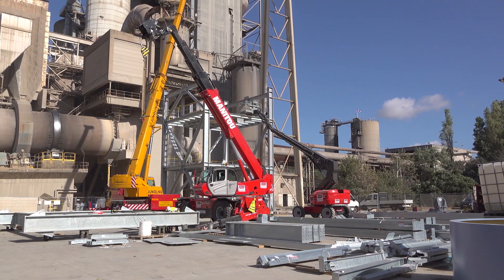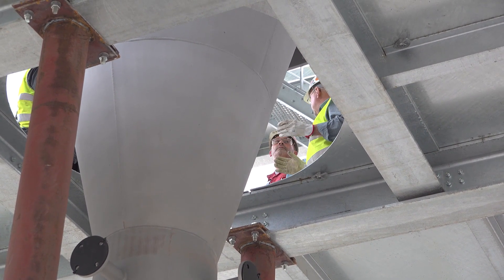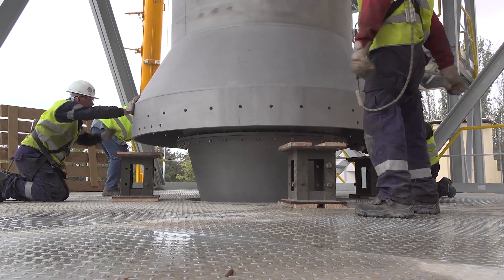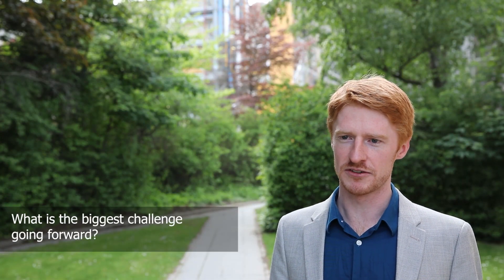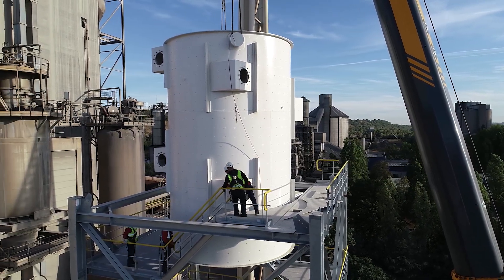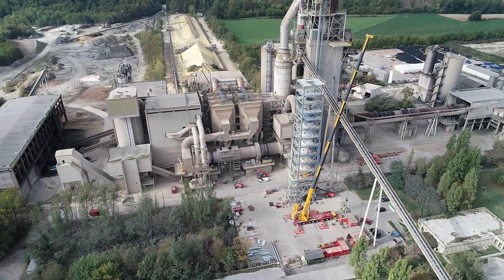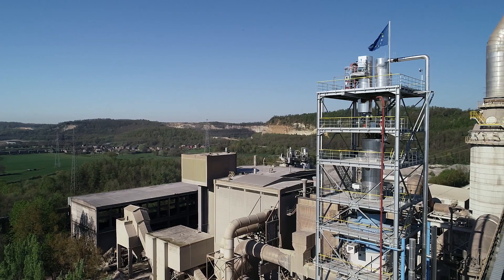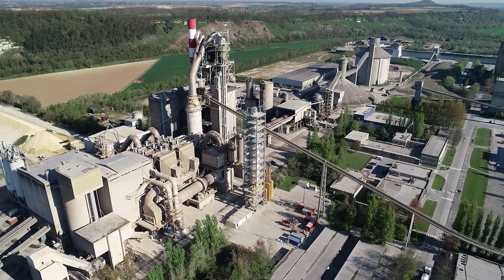Leilac Expert Insight Series | Simon Thomsen | Calix | on the economical benefits of the technology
In this ninth video of the Leilac Expert Insight, Simon Thomsen, Calix Project Engineer explains how Calix applied its technology to the cement and lime industries, by increasing the temperature, and improving the efficiency, performance and operativity of the process.

“At the very least, LEILAC will Increase the rate of acceptance of carbon capture and make it economically attractive, so that it can be supported by the industry […] simply because it is the best option.”

Calix’s technology is being piloted with the world’s largest cement and lime companies to mitigate their carbon dioxide (CO2) emissions dramatically without significant energy or capital penalty.

Calix is a team of dedicated people developing a unique, patented technology to provide industrial solutions that address global sustainability challenges. The core technology is being used to develop more environmentally friendly solutions for food water energy and climate.

The LEILAC1 Project (Low Emissions Intensity Lime And Cement, A project of the European Union Horizon 2020 Research & Innovation) aims to apply a breakthrough, low-cost technology to enable both the cement and lime industries to reduce their carbon emissions dramatically, while retaining their international competitiveness.

The pilot is being hosted by HeidelbergCement at Lixhe in Belgium.

RESPONDING TO THE THREAT OF CLIMATE CHANGE.
It is broadly accepted that reducing man-made carbon dioxide (CO2) emissions is crucial for the future of the planet. In this Leilac Expert Insight Series, we look at the pressures the cement industry faces as their CO2 emissions come increasingly under the spotlight. Calix’s Technology is aiming to help reduce their CO2 emissions with minimal energy or operating efficiency penalty.